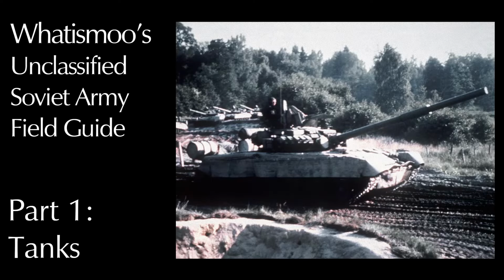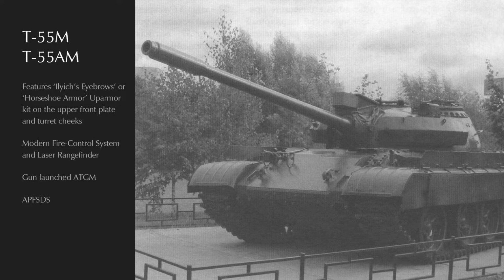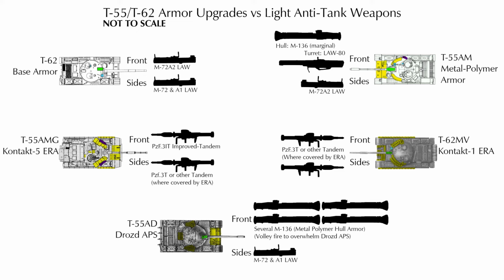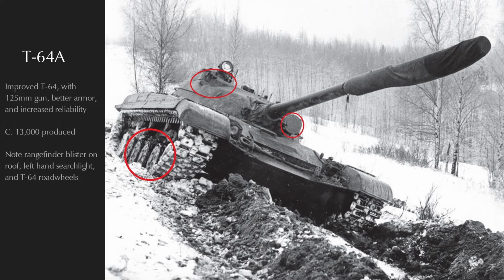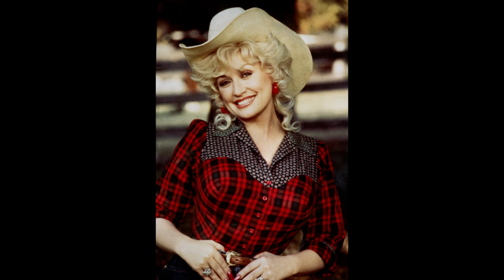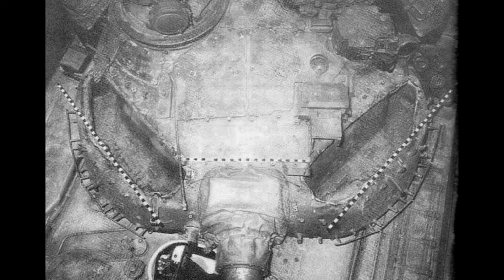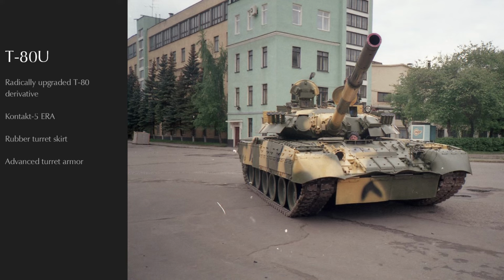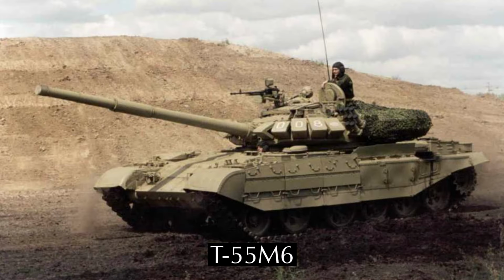Whatismoo's Unclassified Soviet Army Field Guide, Part 1: Tanks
Part one of my field guide to the vehicles and equipment of the late Cold War Soviet Army!

A few notes/corrections:

I misspelled Ukranian on the title card 14:57-15:12

I got the relative encumbrance of 115mm and 100mm ammunition wrong, 115mm ammunition is approximately the same weight or lighter, and the same length or shorter, than 100mm. The confusion came from comparing their casing lengths (100x692mm vs 115x727mm) and not overall lengths. However, the T-62 does have a slower rate of fire (stationary aimed shots per minute) per the Soviet manual, likely due to the loader assistance device and sight-follows-gun stabilizer on the T-62 moving the sight off the target and locking the turret rotation during loading. (per tankograd)

If you're interested in high quality discourse about defense topics, why not try the Combined Defense discord! Link is in the sidebar of /r/militarygfys.

A non-comprehensive list of sources is as follows:

Some images and information were sourced from ST 100-7: Soviet Tactical Handbook, as well as FM 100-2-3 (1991) The Soviet Army: Troops Organization and Equipment.
The CIA report is available in their FOIA reading room, using the accession number provided in the video.